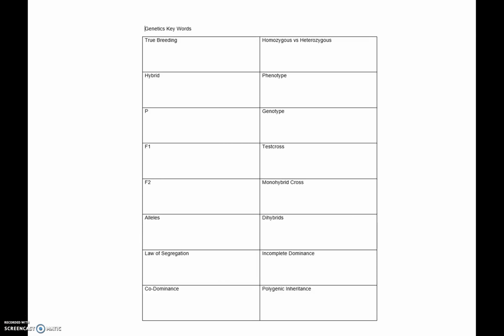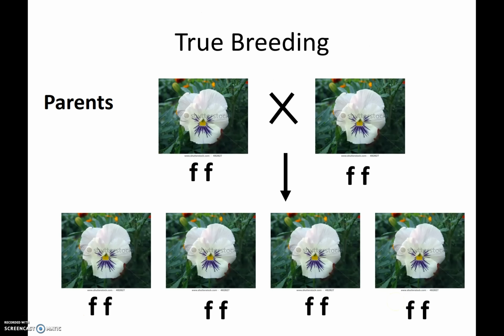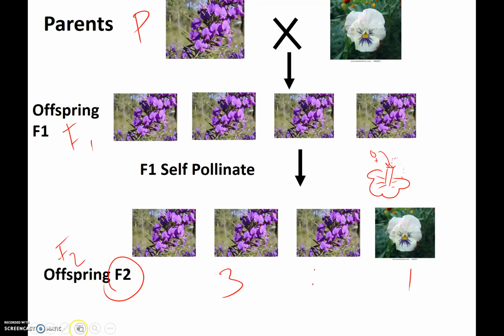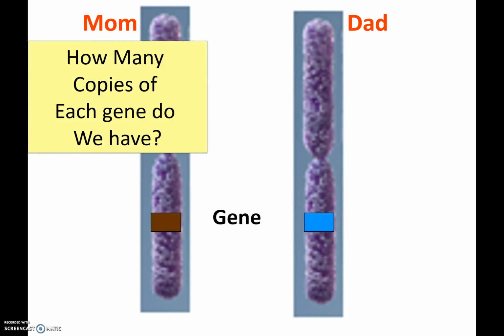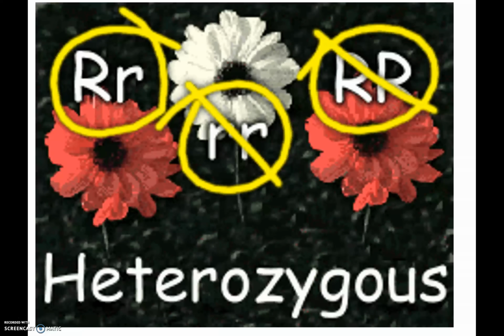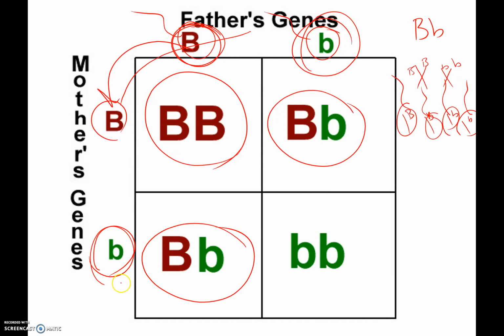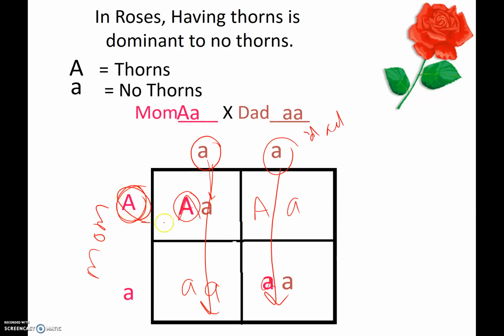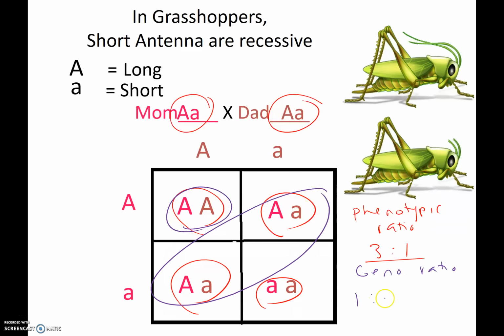Introduction to Genetics